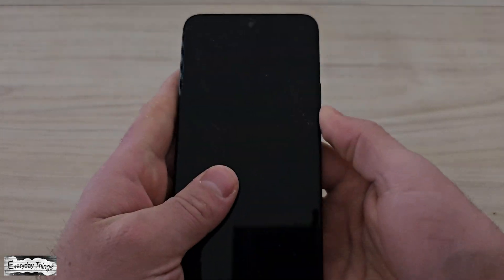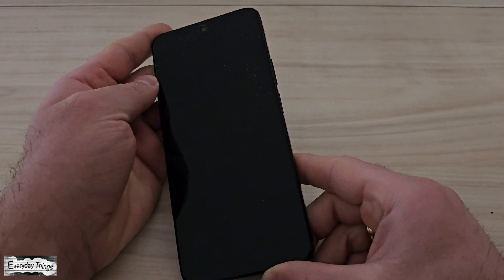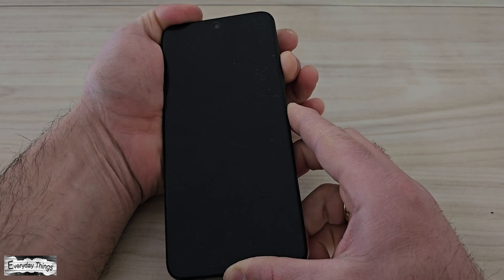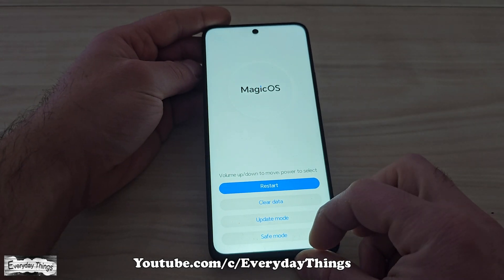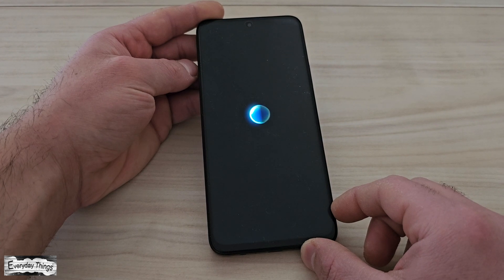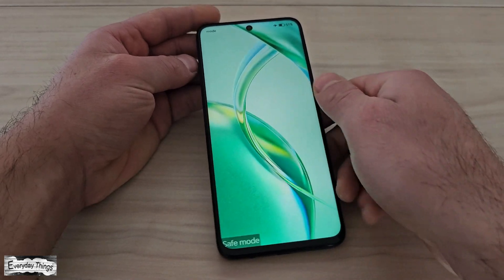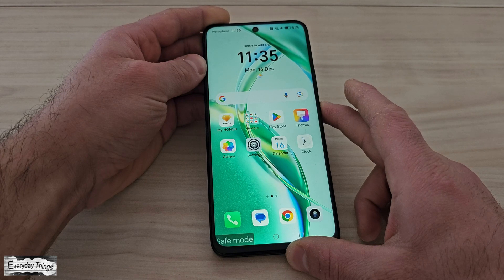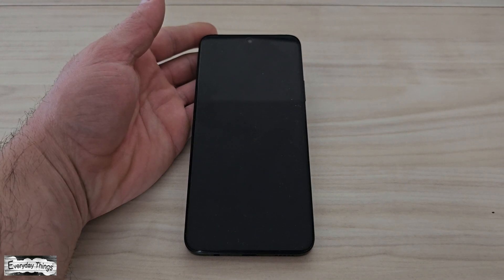How to Boot in Safe Mode on an Honor Smartphone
In this video, you'll learn how to boot your Honor smartphone into Safe Mode. Safe Mode allows you to troubleshoot issues by disabling third-party apps and only running system apps. Follow these simple steps to enter Safe Mode on your Honor device.

DE
So starten Sie den abgesicherten Modus auf einem Honor-Smartphone

In diesem Video erfahren Sie, wie Sie Ihr Honor-Smartphone im abgesicherten Modus starten können. Der abgesicherte Modus ermöglicht es Ihnen, Probleme zu beheben, indem er nur System-Apps ausführt und Apps von Drittanbietern deaktiviert. Befolgen Sie diese einfachen Schritte, um den abgesicherten Modus auf Ihrem Honor-Gerät zu aktivieren.

Einführung.
Honor-Smartphone ausschalten.
Power- und Leiser-Taste gleichzeitig drücken und halten.
Wenn das Honor-Logo erscheint, lassen Sie die Tasten los.
Im Magic OS-Menü „Abgesicherter Modus“ auswählen.
Das Telefon befindet sich jetzt im abgesicherten Modus.
So verlassen Sie den abgesicherten Modus.